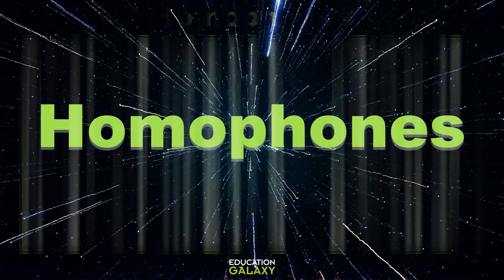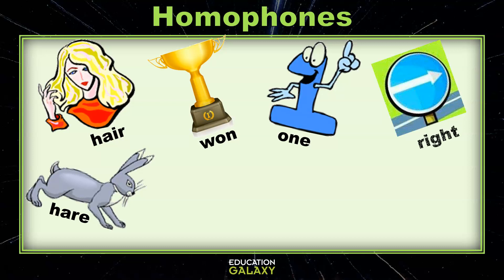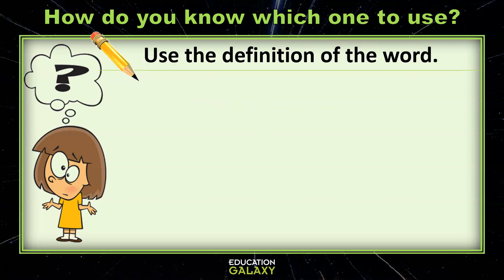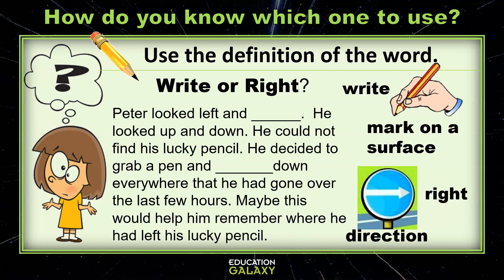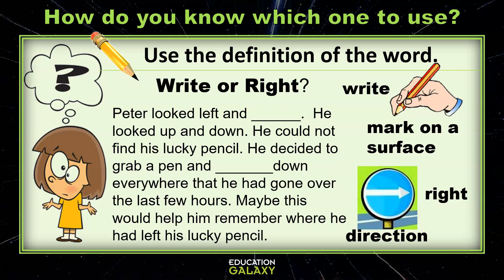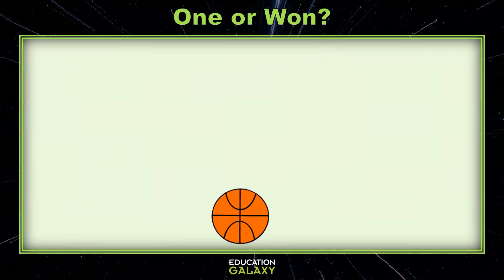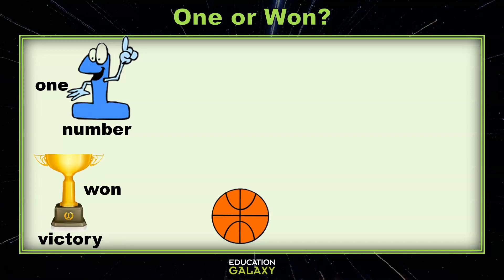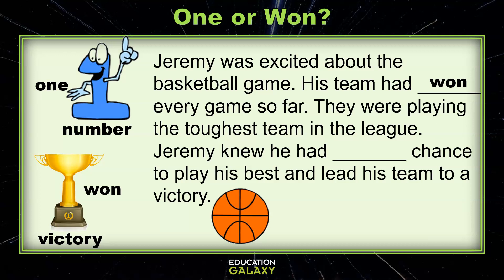4th Grade - Reading - Homophones - Topic Overview